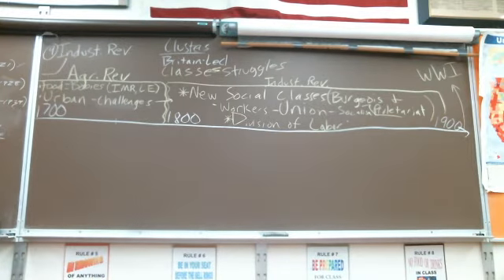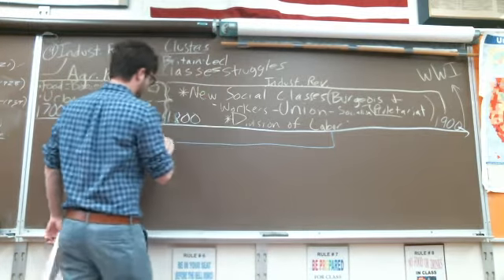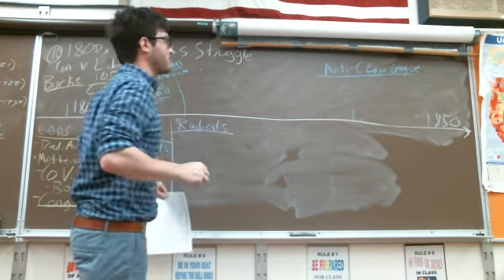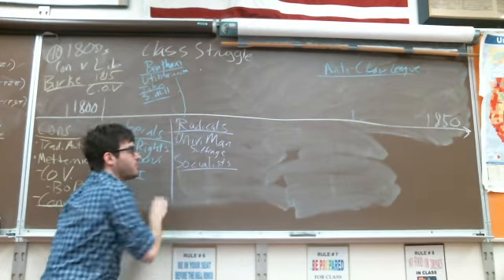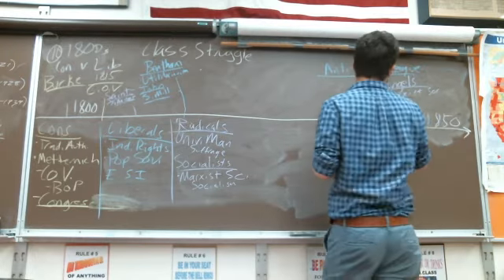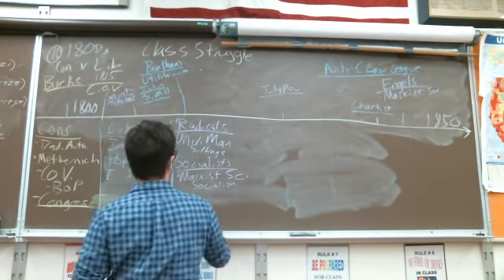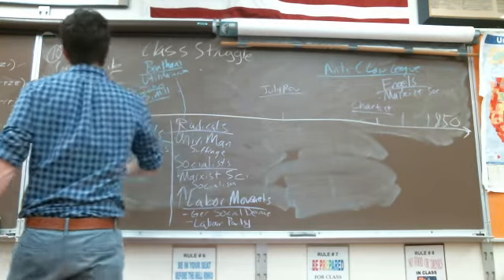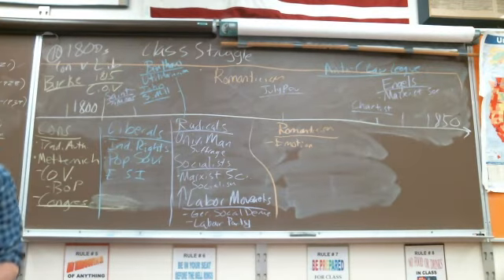Bridges 9 Industrial Rev and 10 1800s Class Struggles Timeline Review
For 1800s Class Struggles skip to 23:54.